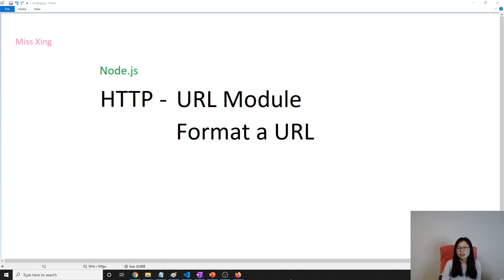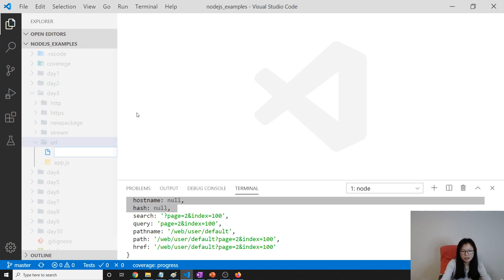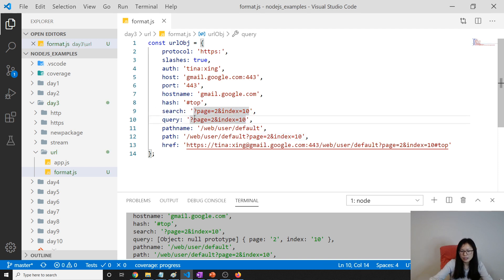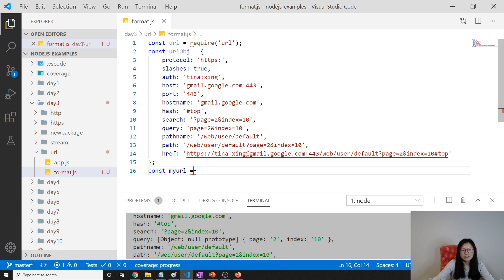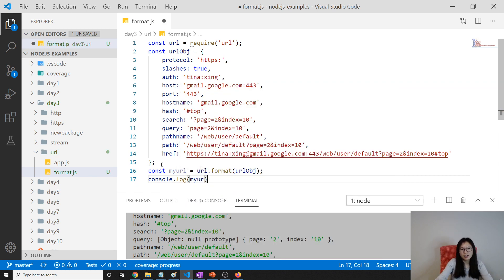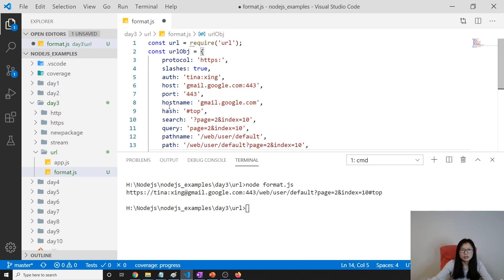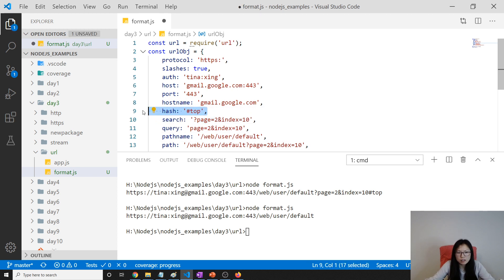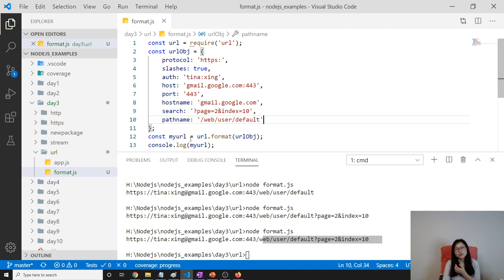Node.js - url Module: format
In this video, shows you how to format a URL